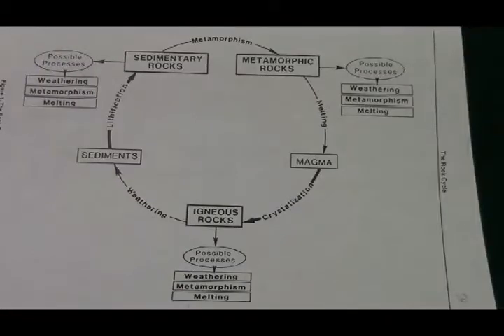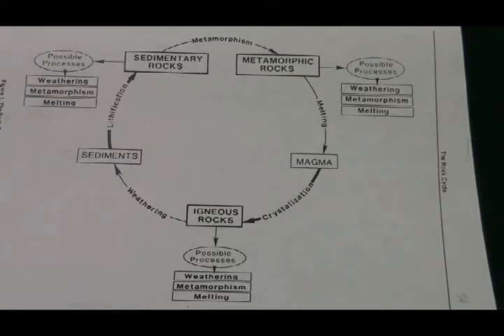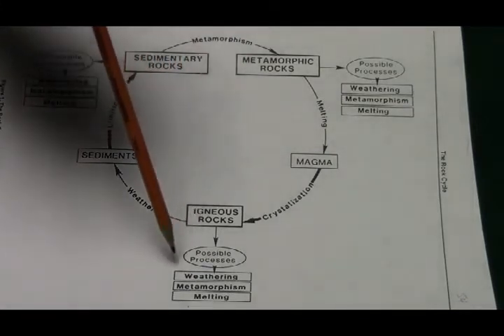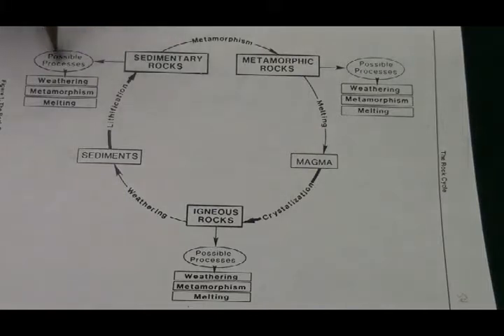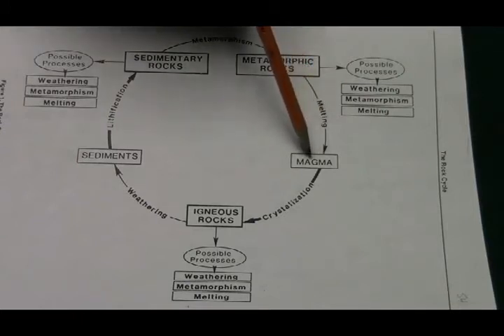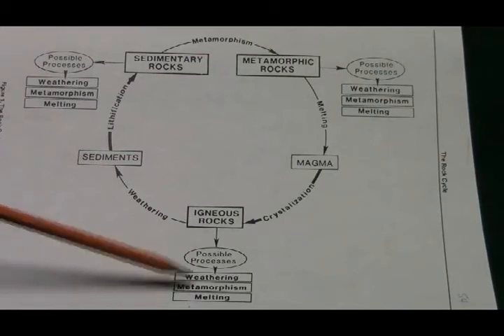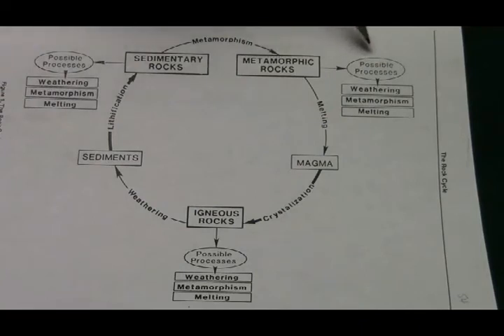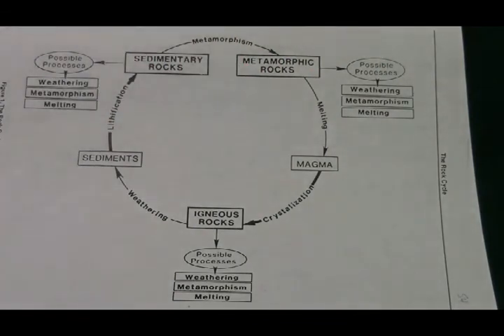rock_cycle_explaination_x264.mp4